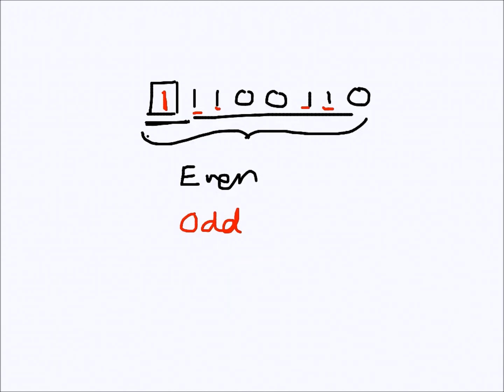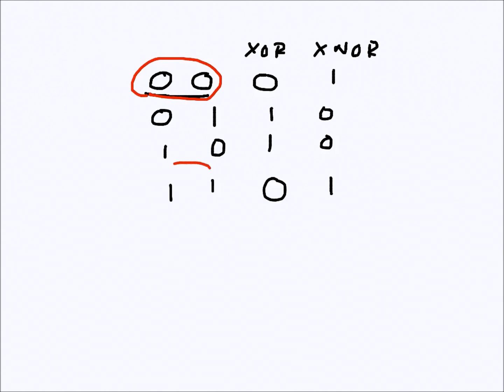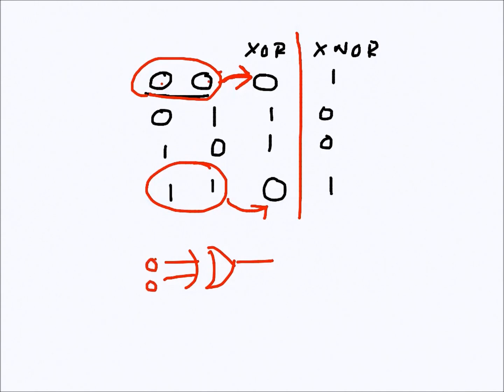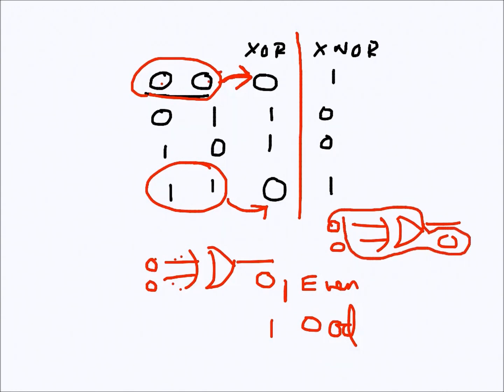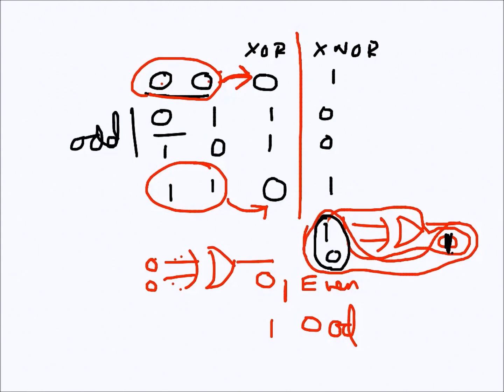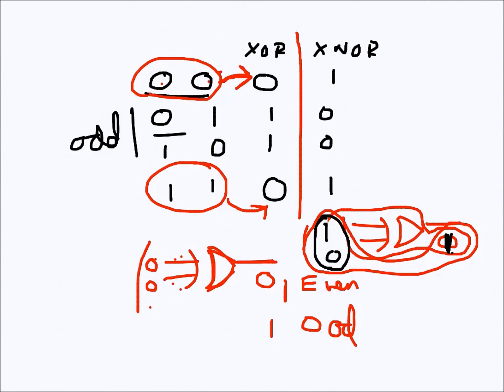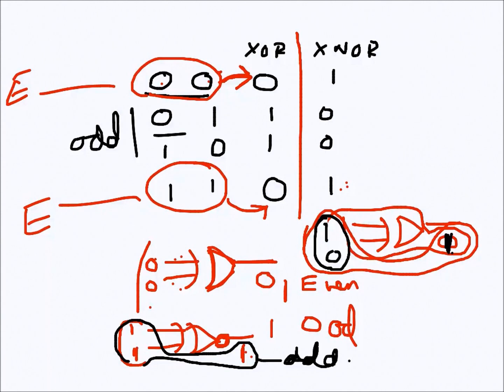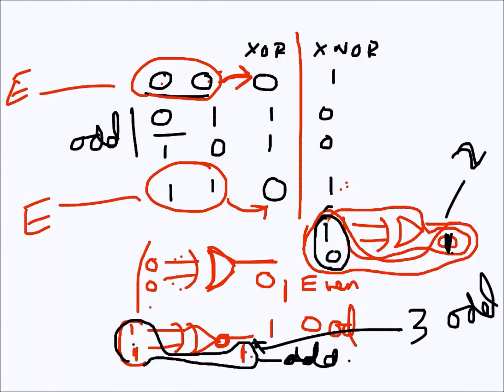Digital Electronics: Parity (Even and Odd)